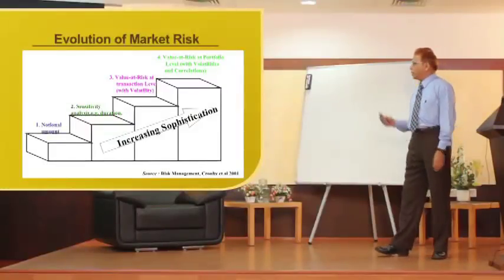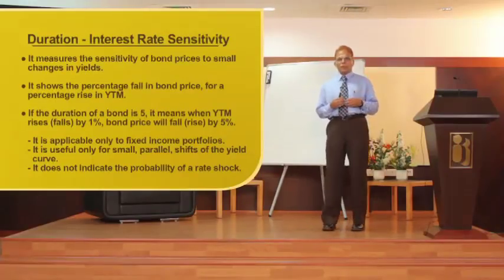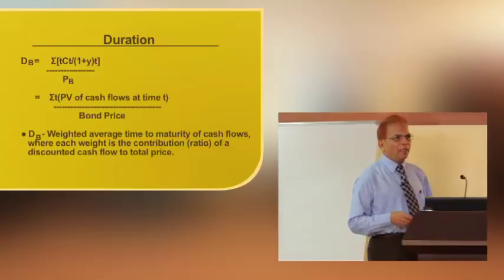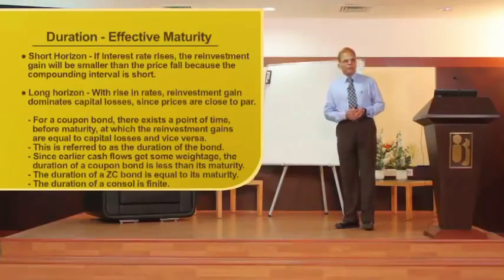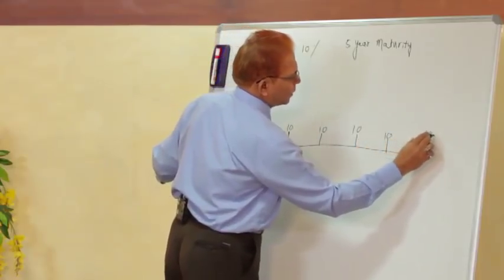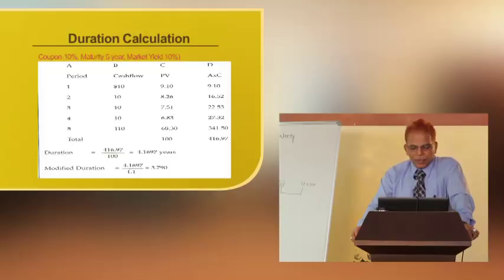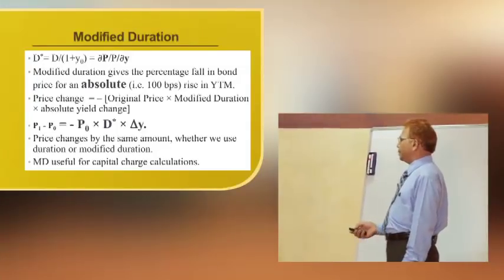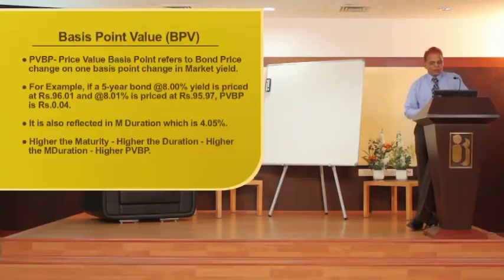Module B - Risk Management - Topic 11 Part 2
Topic 11 - Market Risk - Part 2